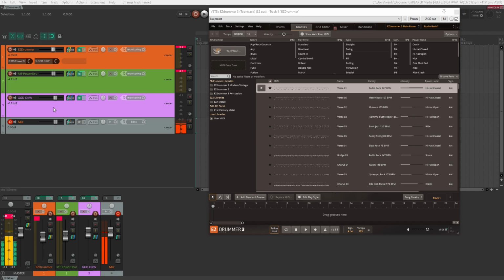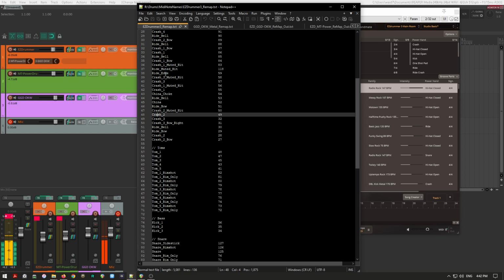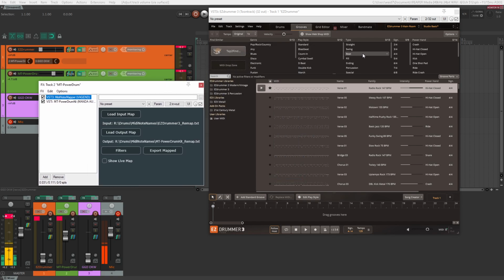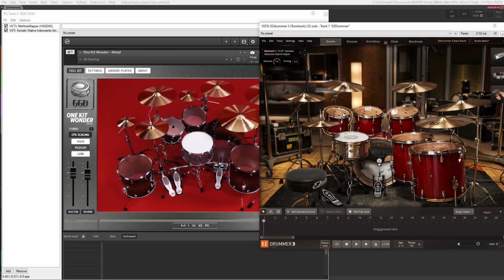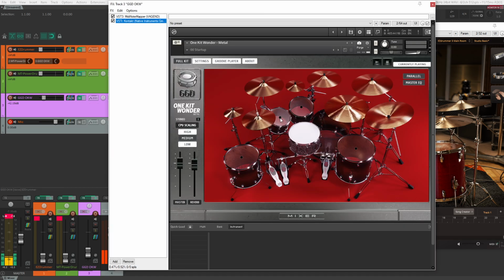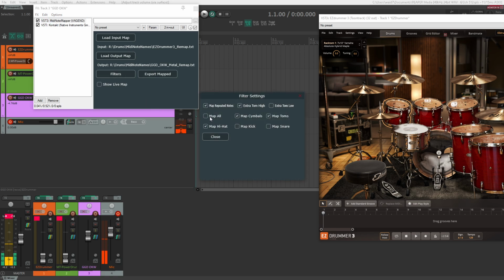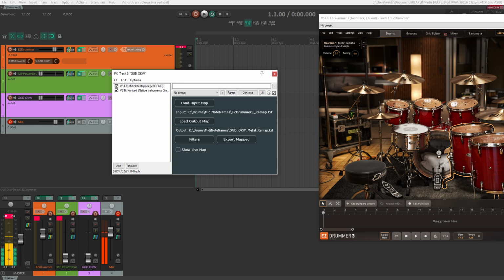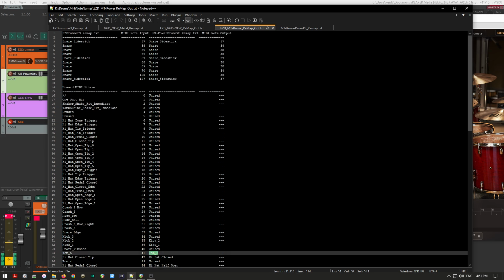MidiNoteMapper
Quick run through on this VST3.
You might Jump to 3:20 to see the meat.